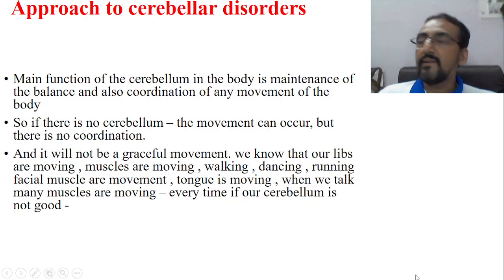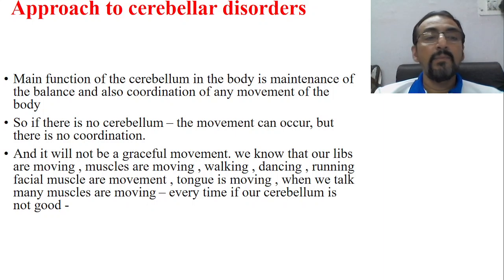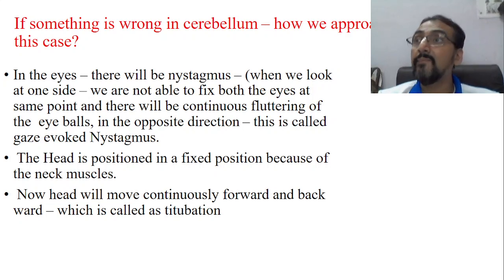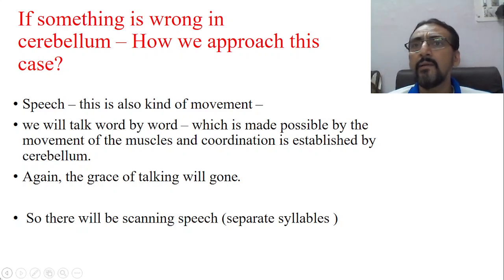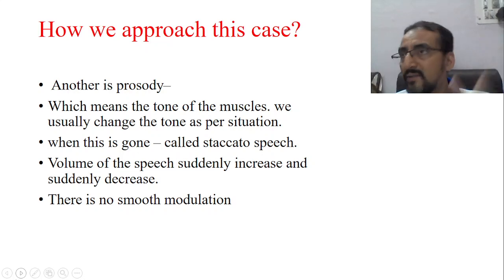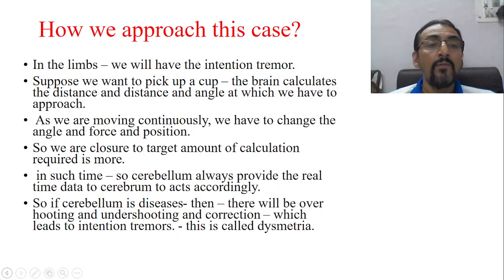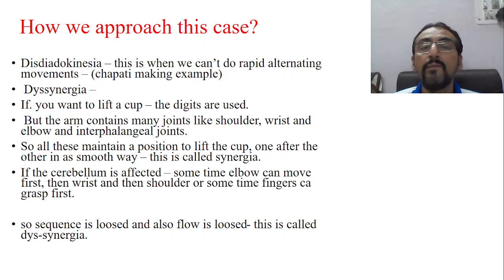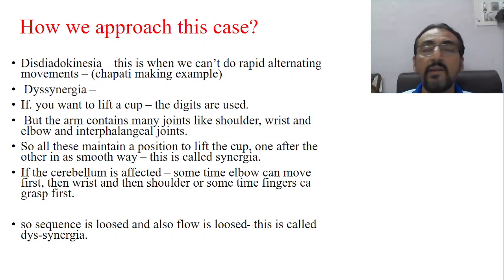Clinical understanding of Ataxia in children - Part -1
ataxia 1